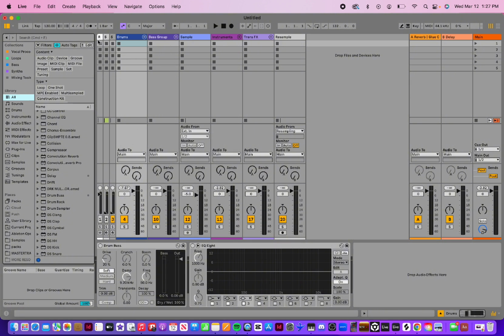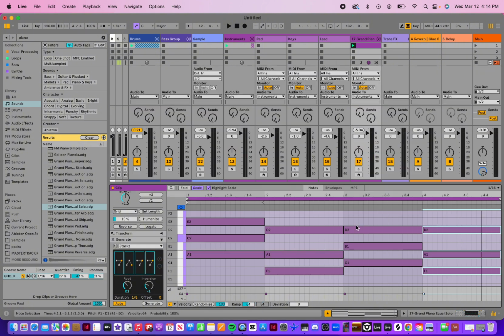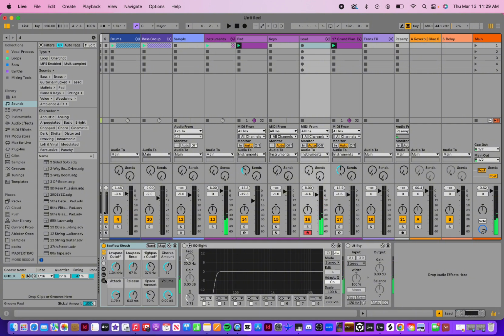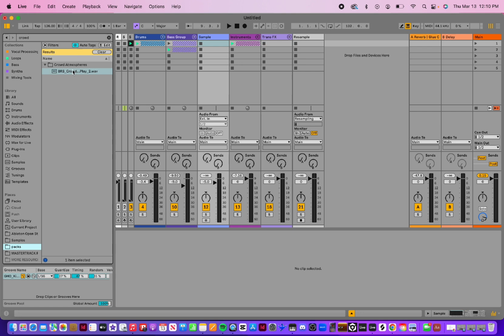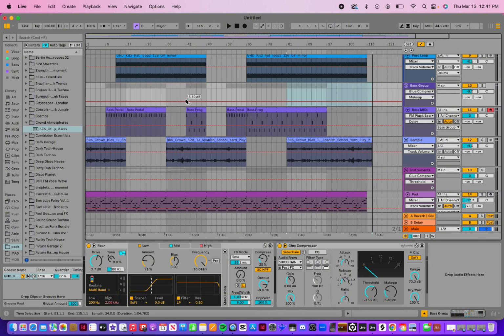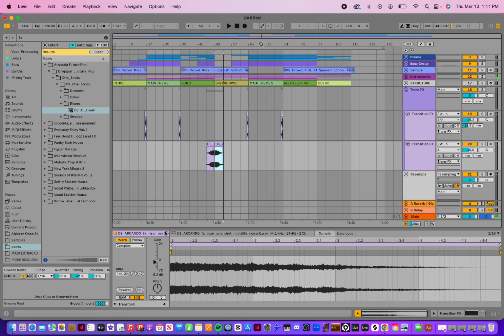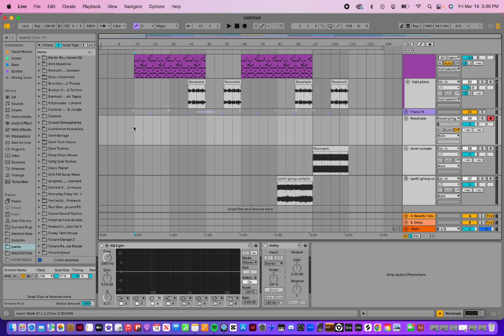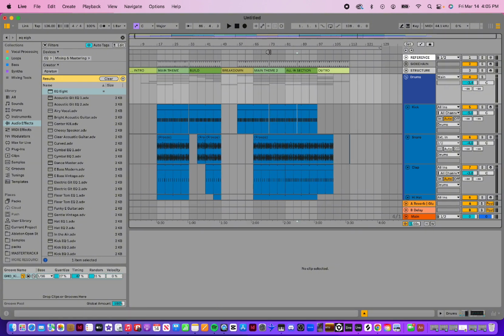Make ORGANIC HOUSE in Ableton Live 12 [FULL BEGINNER MASTERCLASS]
Want to make organic house music in Ableton Live 12? This 3.5-hour beginner masterclass walks you through the entire process—step by step, from a blank project to a finished track. No prior experience needed.

🔹 Building Groove & Feel
How to create organic, rolling drum patterns that breathe and move, using samples, groove, and subtle humanization techniques.

🔹Harmonic & Melodic Flow
Crafting lush, evolving chord progressions and expressive lead lines that sit effortlessly in the mix.

🔹Sound Design for Depth & Warmth
Shaping rich textures with synthesis, sampling, and effects to achieve an immersive organic house sound.

🔹Arranging for Movement
Keeping energy alive through structure, transitions, automation, and tension & release strategies.

🔹Mixing & Finishing
Practical EQing, dynamic compression, and spatial effects to give the track polish without overcomplicating the process.

🔹A Complete Workflow for Finishing Tracks
The exact step-by-step process to take an idea from scratch to a fully structured and playable track.